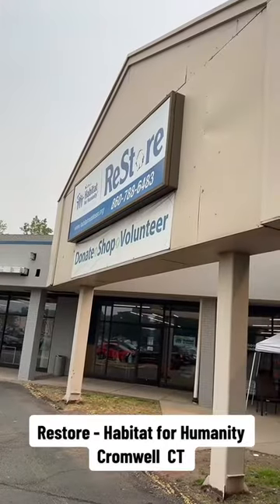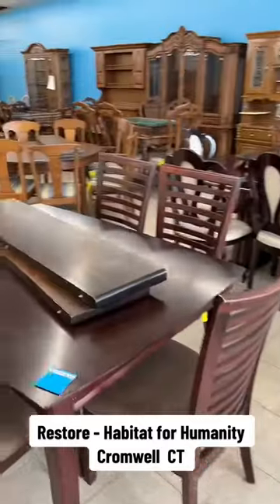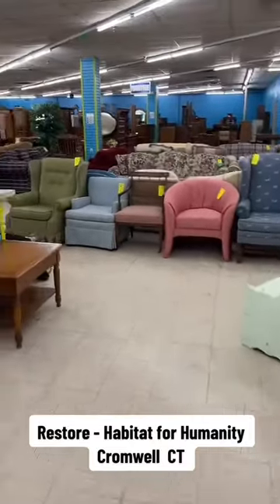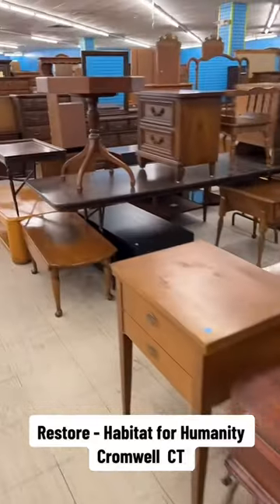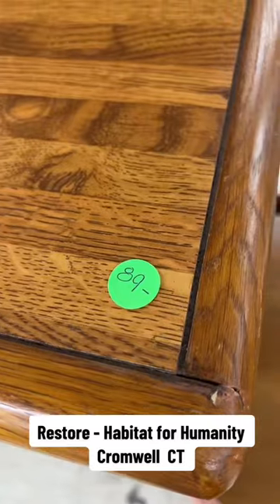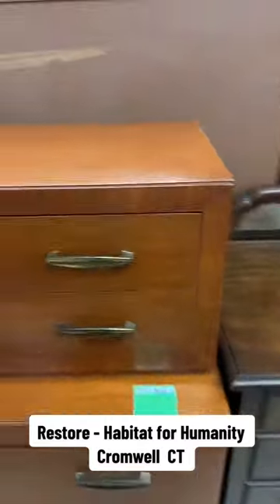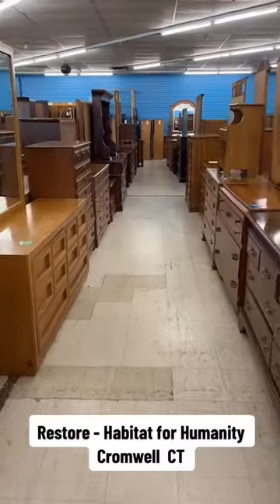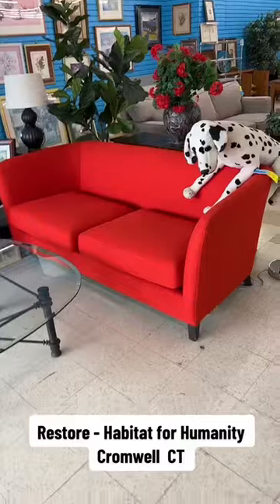Amazing deals - I was pleasantly surprised please share and spread the love.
Lots of reasonable midcentury furniture and rugs… clean lovely rugs. Address is in the video